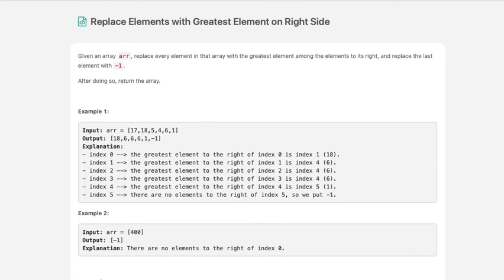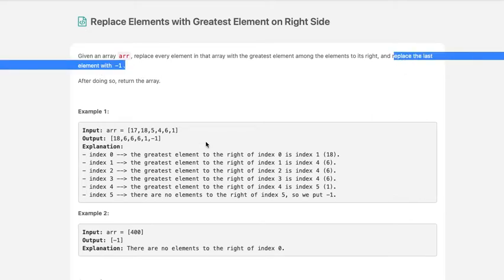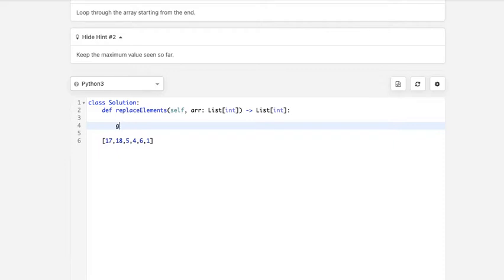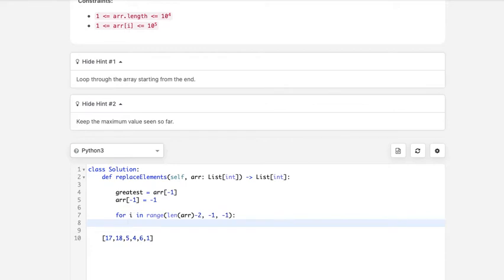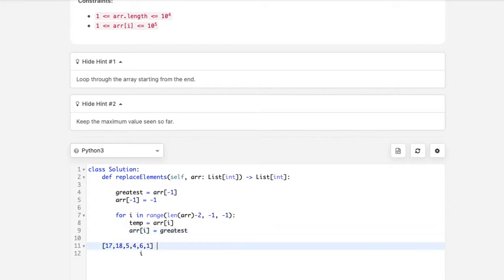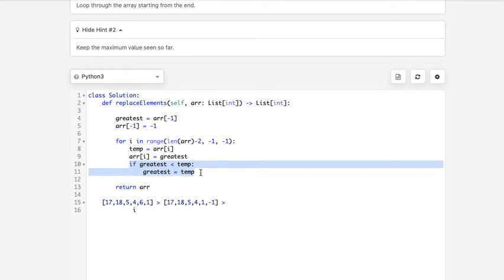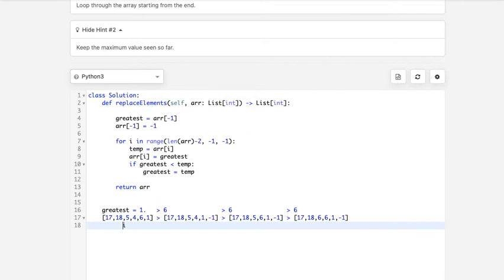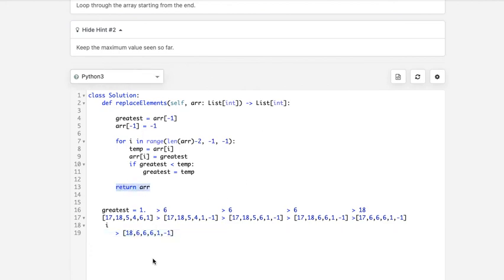LeetCode Q. Replace Elements with Greatest Element on Right Side